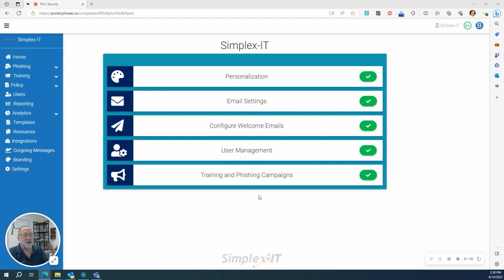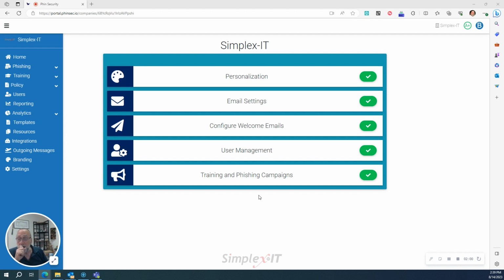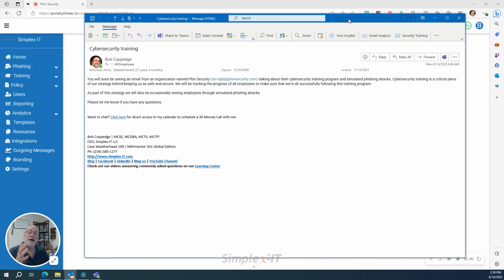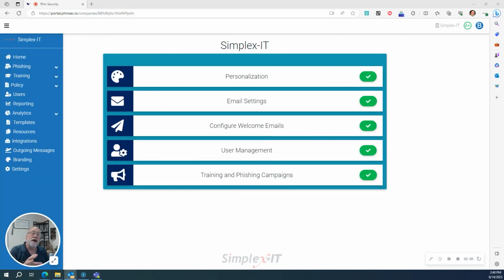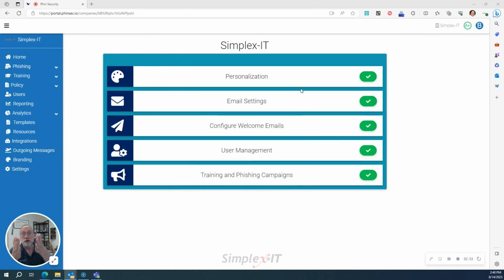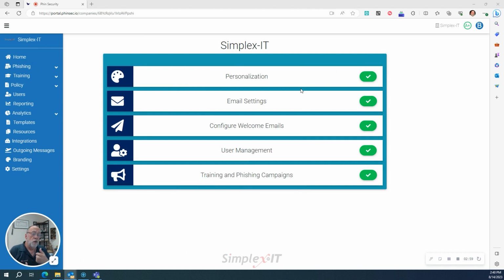How Do I Use The Phin Admin Portal?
Welcome to our Phin Admin Introduction tutorial!  In this brief video, we'll guide you through the Phin Admin portal, the hub for managing your cybersecurity training and simulated phishing attacks. This video is part of a series created by Simplex-IT for our clients to better use their tools included in their service agreements.